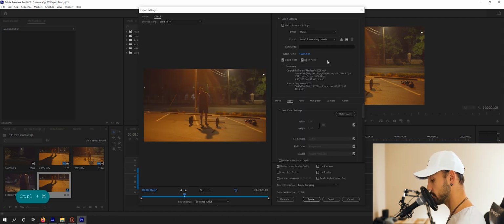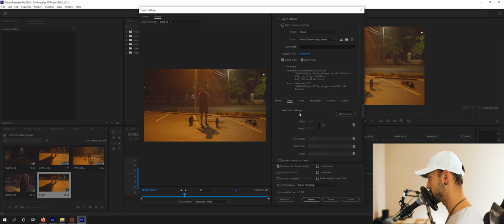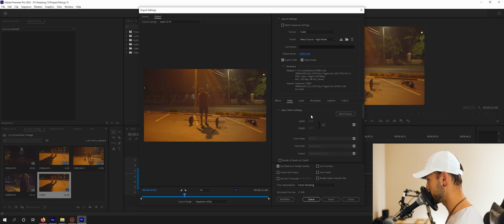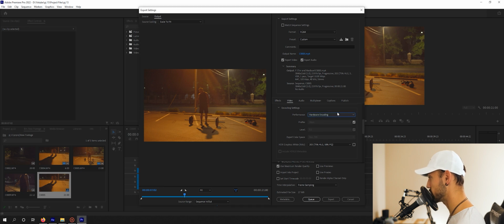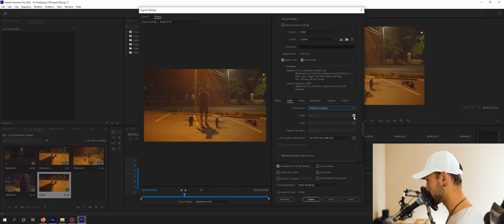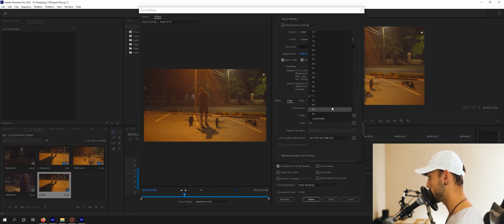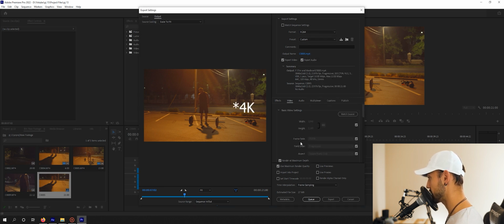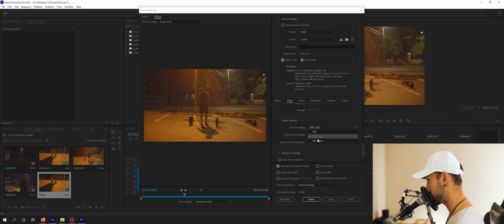BEST Export Settings for PREMIERE PRO 2023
In 1 minute I will show you the best export settings for your videos in adobe premiere. If it's 4k or 1080p, I got you in the tutorial.